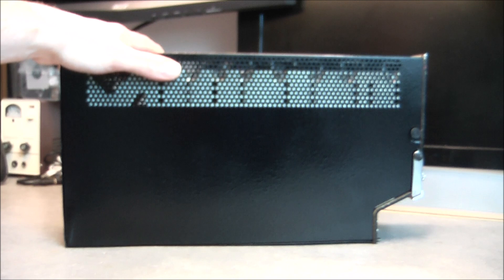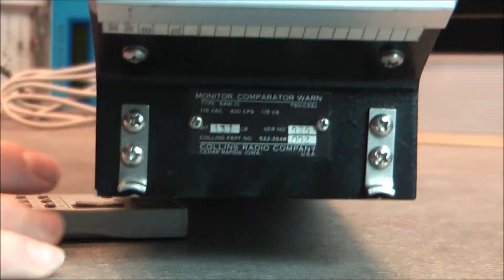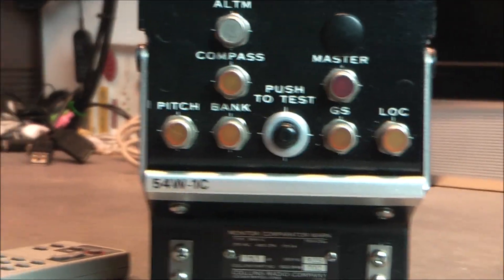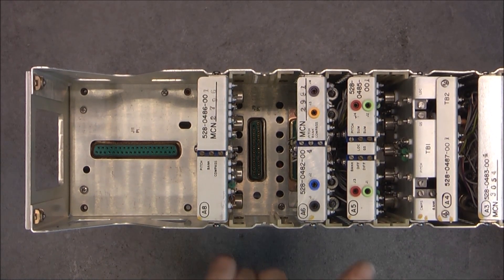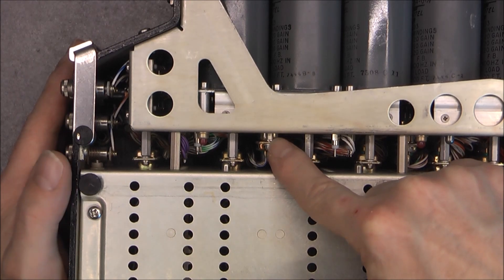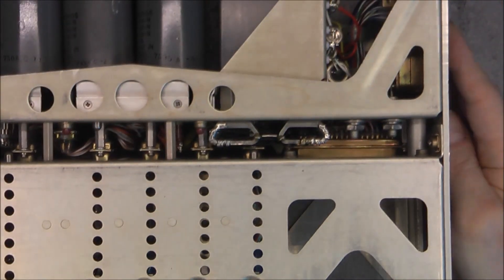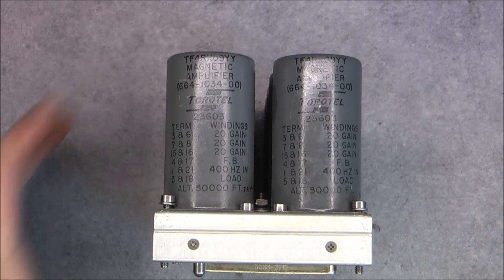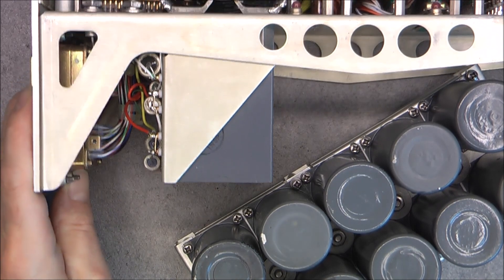Collins 54W-1C comparator warning monitor teardown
Or in cryptomoney my just clicking the like button. (maybe one day I'll figure out what to do with that...)